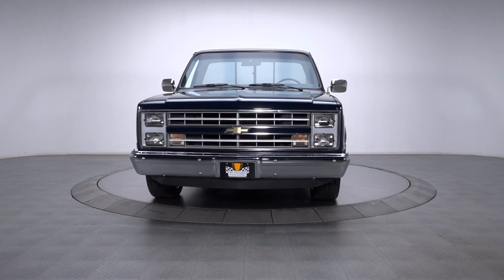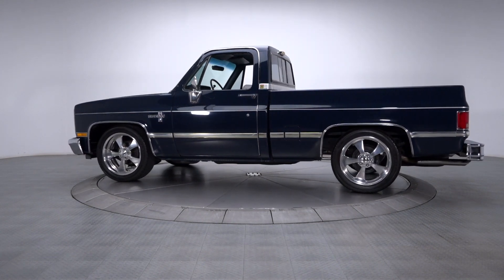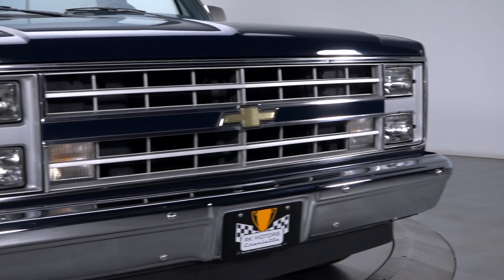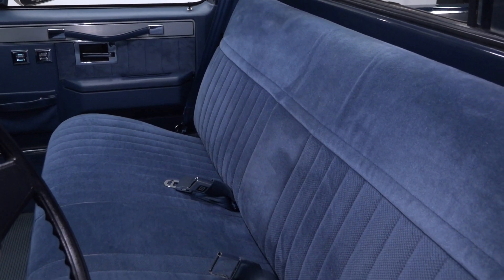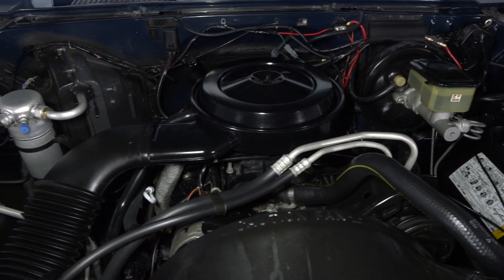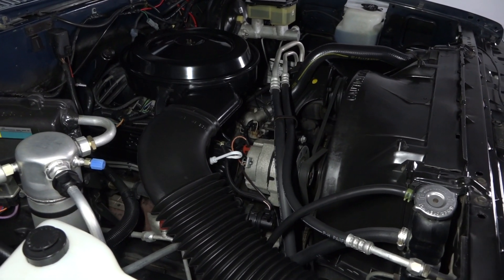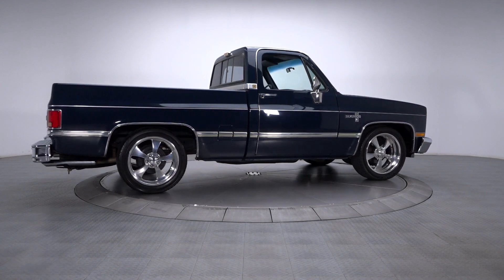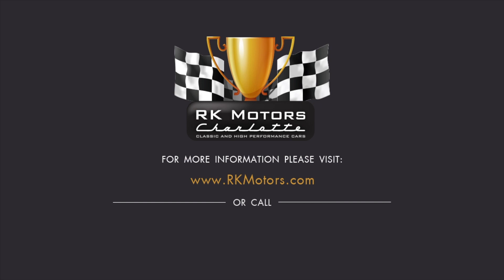1987 Chevrolet C10 Silverado SOLD / 136482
15,260 Actual Mile Silverado Shortbed Pickup Truck 350 V8 Automatic A/C ///

Wrapping rich Dark Blue pigment around solid, original sheetmetal, this super clean Chevy has spent all three decades of its life in the care of two meticulous owners. A fine example of the final year of square Chevrolet pickups, the truck, driven sparsely, has been parked in climate-controlled storage for the last 18 of those 32 years. In addition to being a virtual time capsule, this Chevy is a top-of-the-line Silverado: meaning its upscale color combination plays well with polished bumpers, satin trim, classy tailgate decor and a deluxe grille. And fit and finish is exactly what you would expect from a well-maintained family heirloom. Power comes courtesy of a stalwart, fuel injected 350 that, in square Chevys, happens to be a 1987 exclusive. That engine is backed by a smooth 700R4 4-speed, which makes excellent use of a tough 10-bolt axle. The truck’s independent front and solid axle rear suspension has been upgraded with Rancho shocks and a Belltech 2-inch lowering kit. Factory power steering leads power-assisted front disc and rear drum brakes. A tempered growl emanates from a single-into-dual Flowmaster and long, polished tips. And at the corners, polished Eagle Alloys spin a quartet of 275/45R20 Sumitomo HTR Sports. Between the doors, tight Blue cloth dresses a broad bench seat that’s centered in a tastefully appointed cabin. That throne faces a straight, Silverado-spec dash, which wraps satin trim around full telemetry, factory air conditioning and correct Delco-GM audio. The driver spins a Chevrolet-branded steering wheel. And all that retro goodness rides between Silverado-spec door panels that front convenient power windows and secure power door locks. With a reliable, low-mileage drivetrain, a comfortable interior and attractive factory lines, this Chevy is guaranteed to gain fans everywhere it goes!